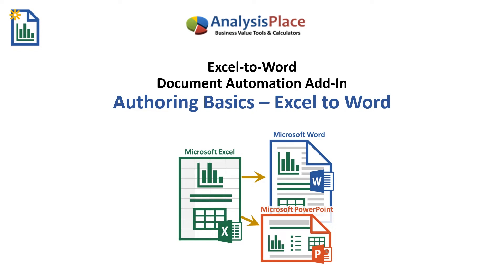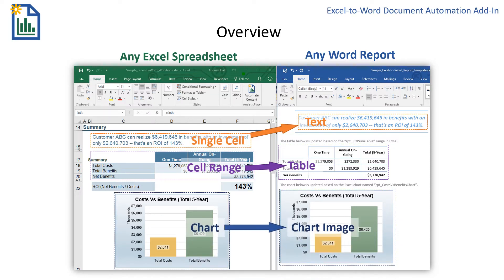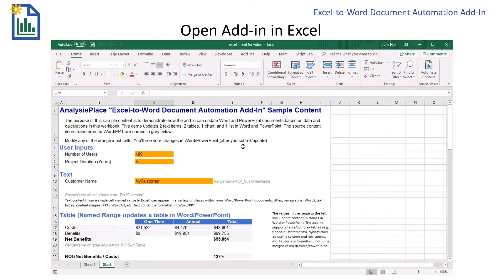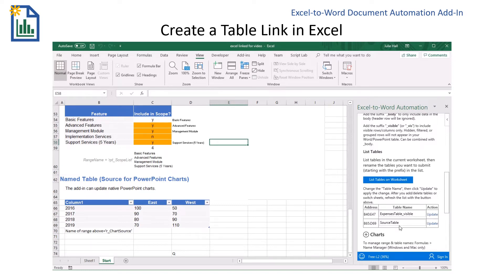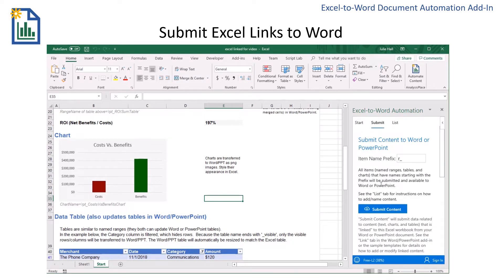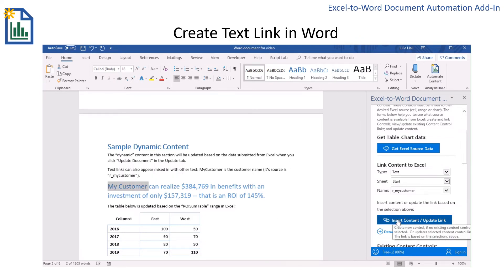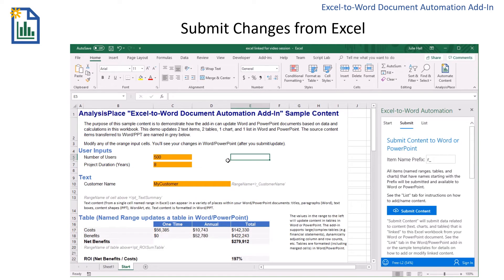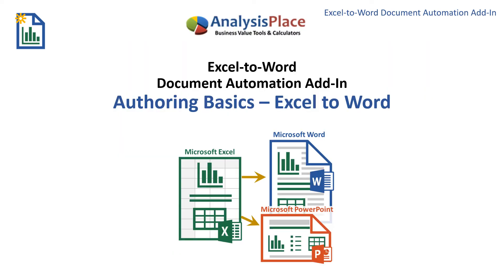How to Update Word from Excel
How to update Word content (text, tables, and charts) based on Excel data and calculations using AnalysisPlace's Excel-to-Word Document Automation Add-in. Step by step walk through will save you time and increase accuracy in creating Word documents.